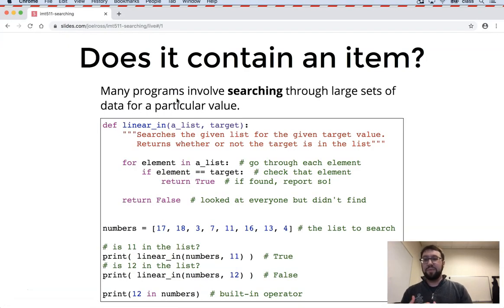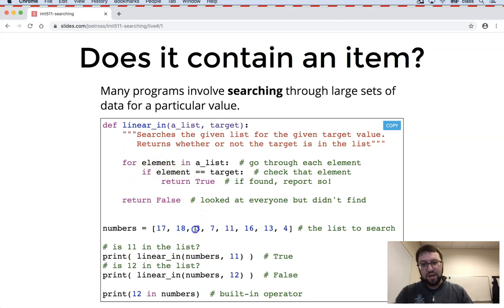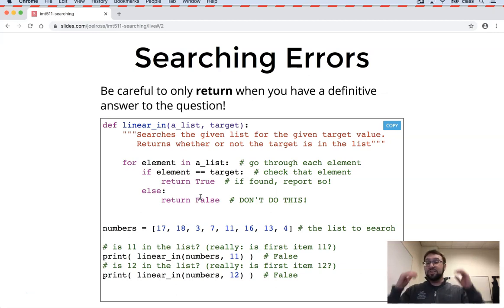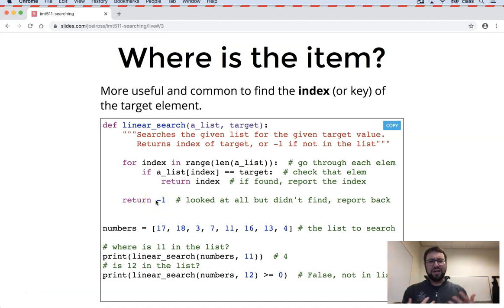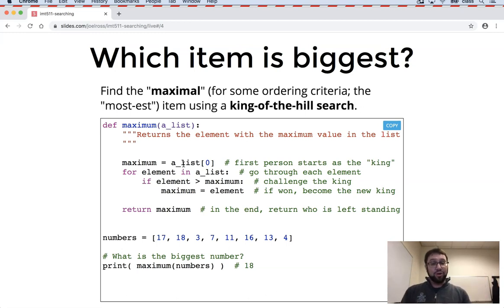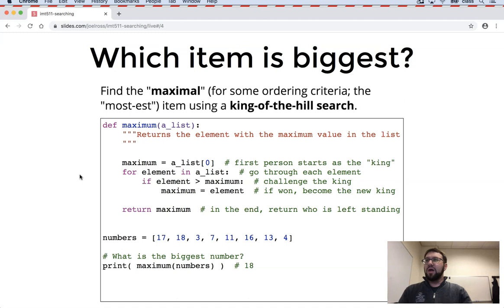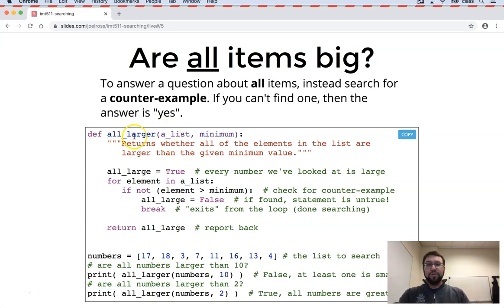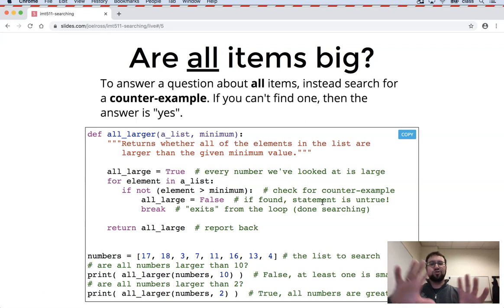IMT511 06-01 Searching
This video presents some basic (linear) search algorithms in Python.